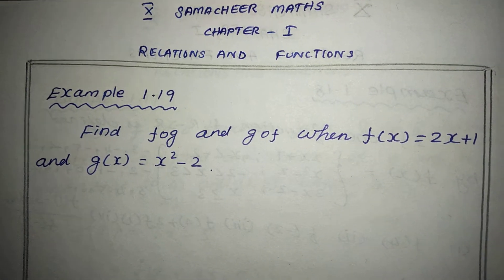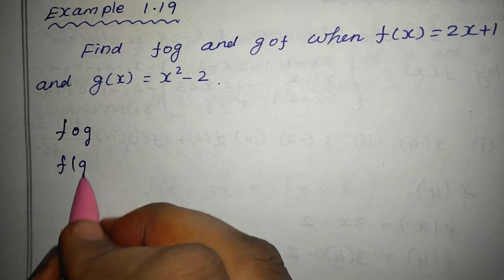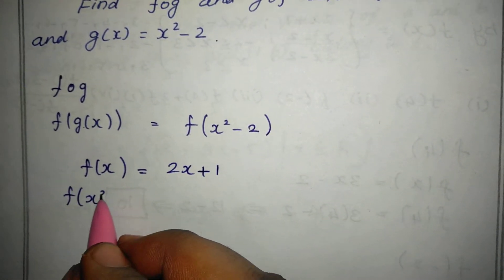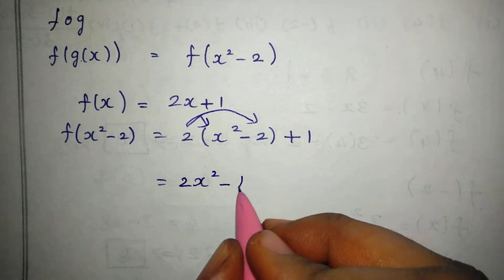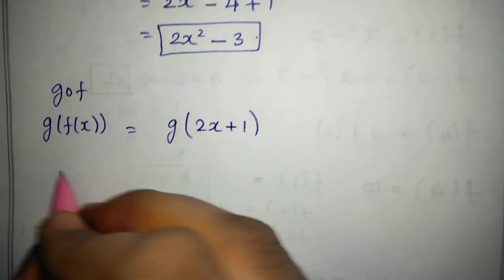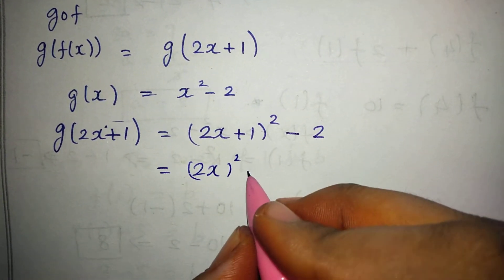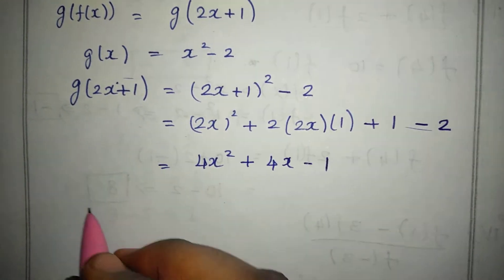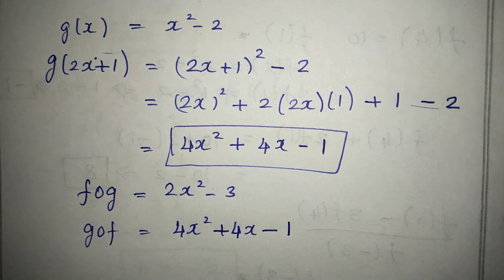10th Samacheer Maths chapter 1 Example 1.19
10th TN Samacheer kalvi maths new syllabus chapter 1 relations and Functions Example 1.19.